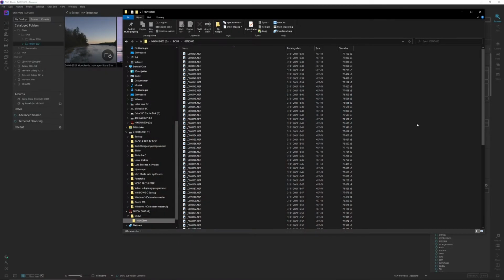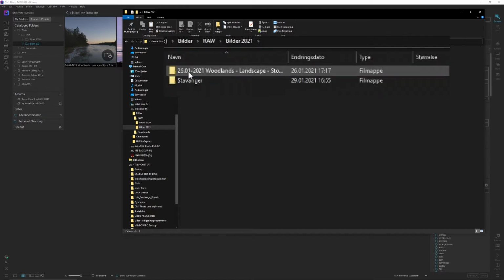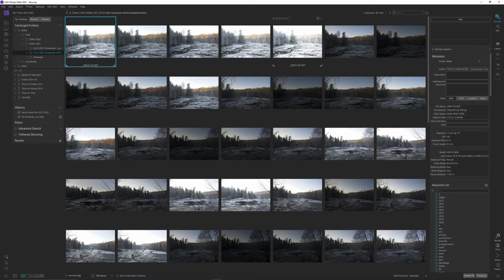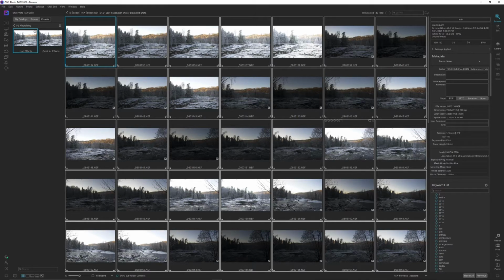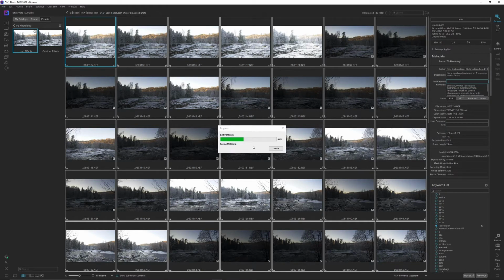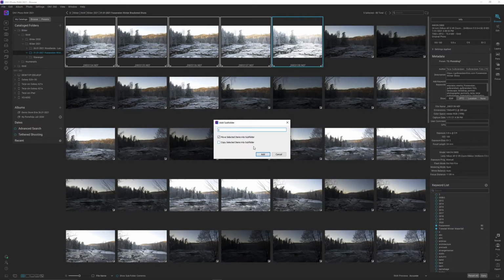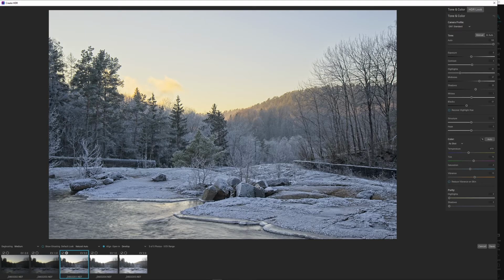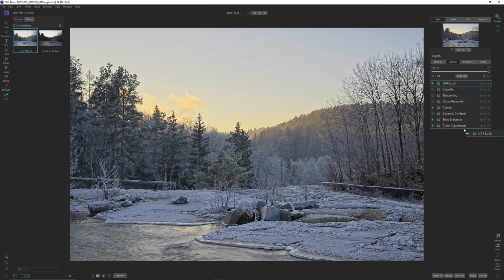ON1 2021-2022 Tutorial: My Most Efficient Import, Keywording and Auto-Presets Workflow.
Welcome to my video on ON1 2021 Tutorial: My Most Efficient Import, Keywording and Auto-Presets Workflow. This is me showing you my most efficient workflow and my most logical structure for when importing, key wording, organizing and preset loading photographs.

This tutorial is great for anyone who can feel they need a more efficient workflow.

Make sure to check this video out: ON1 Photo Raw 2021 tutorial - Advanced Edit and Sharpening Guide